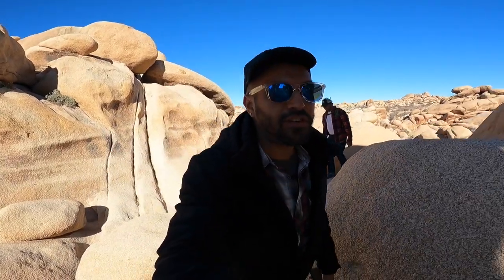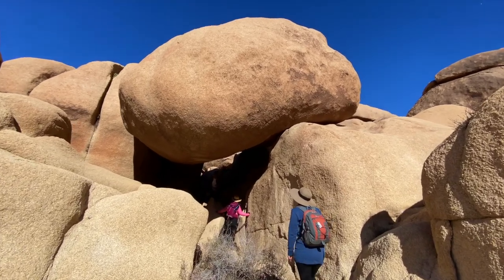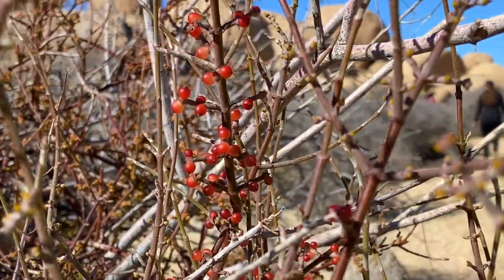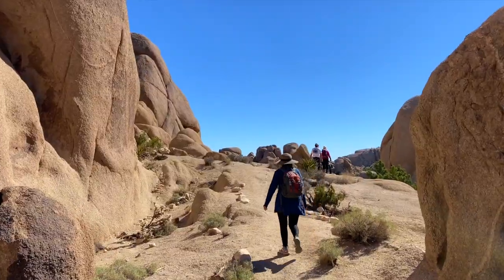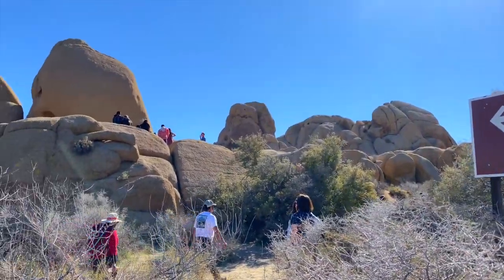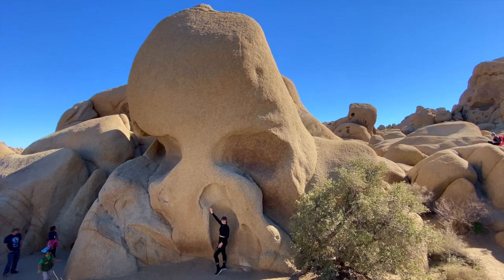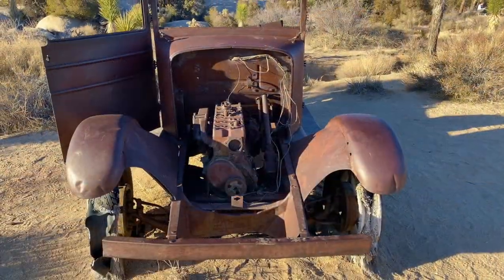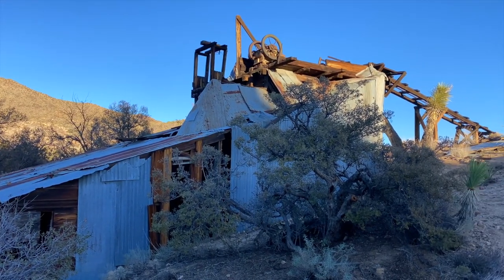Joshua Tree National Park - What To See In One Day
We spent a day at Joshua Tree NP!
Tag along and discover everything we got to see in just one day!